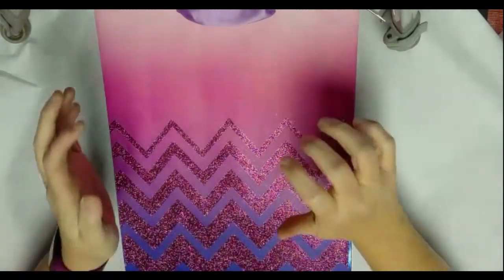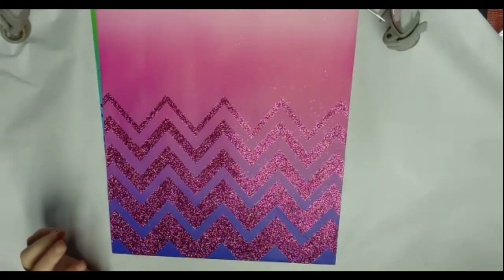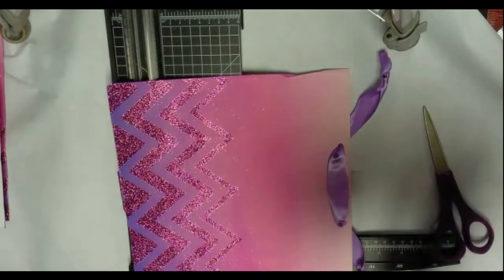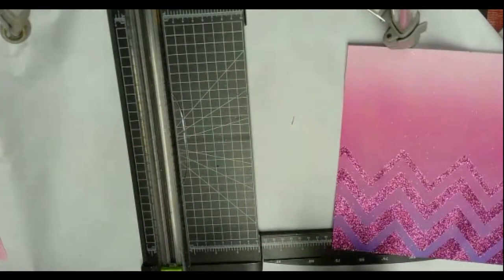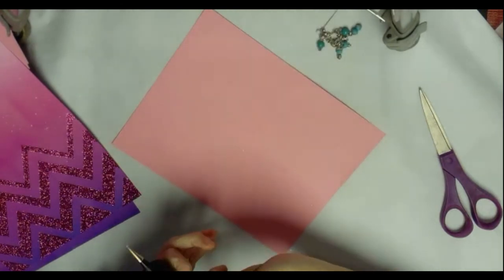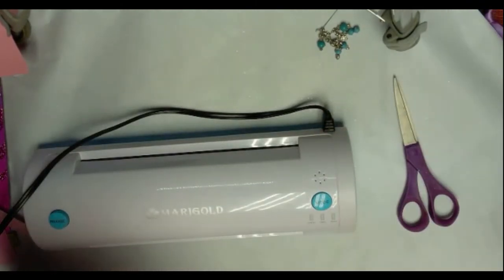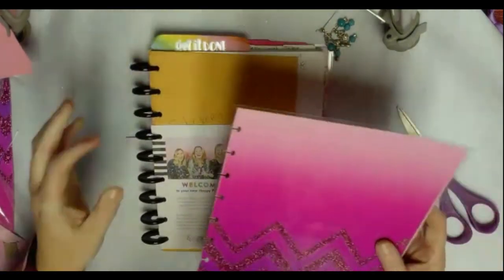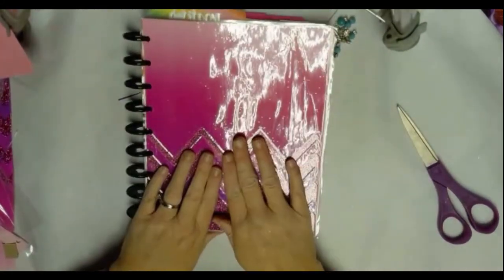Happy Planner cover